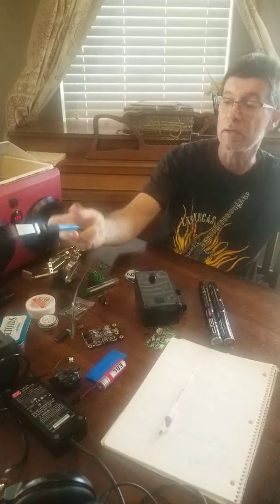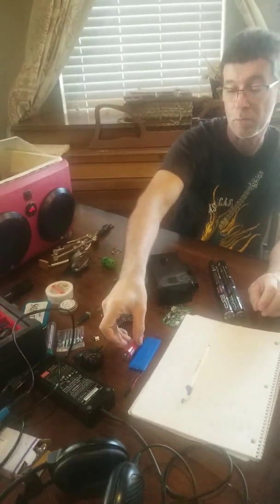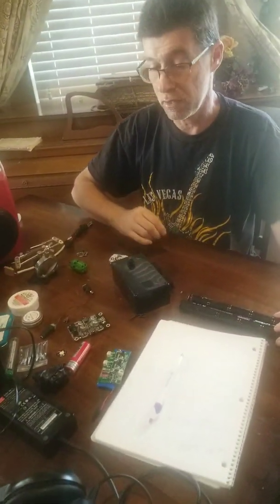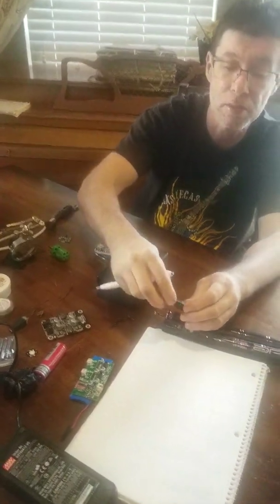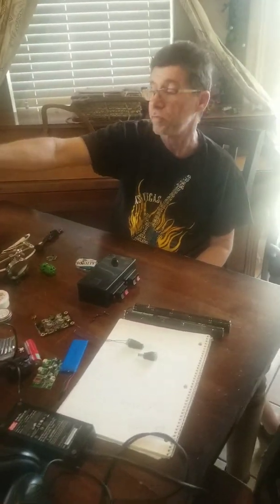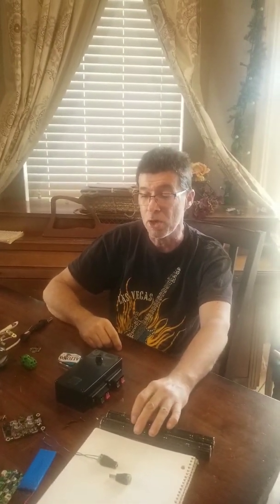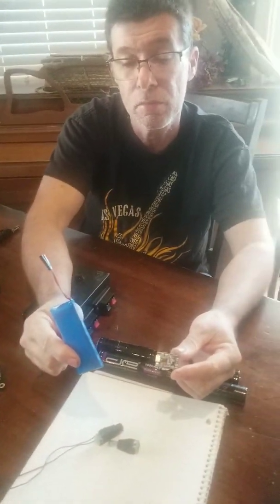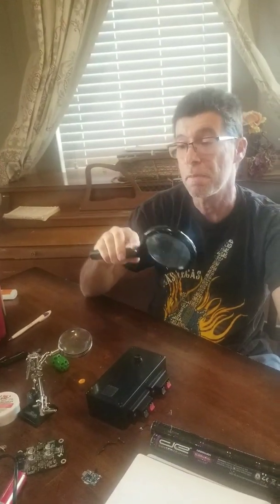Bluetooth speaker amp boards and Batteries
Different types of amp boards and batteries are used for Bluetooth speakers